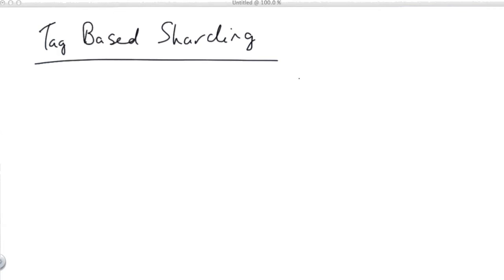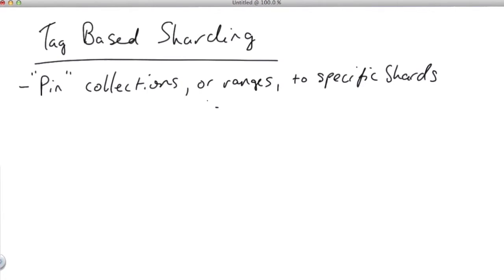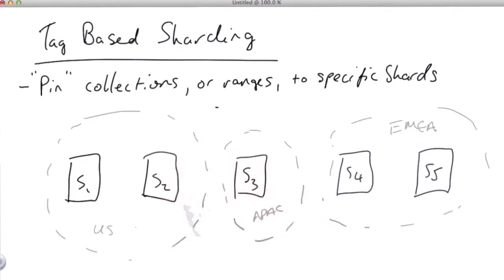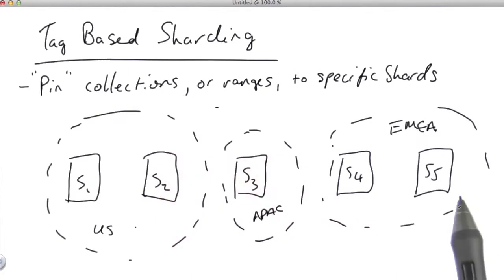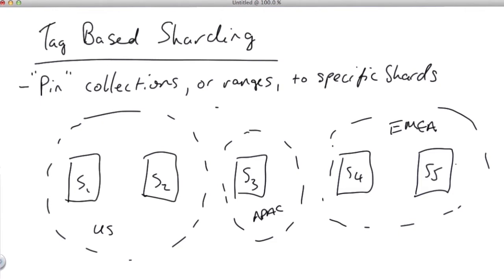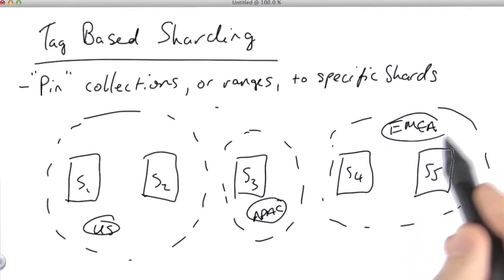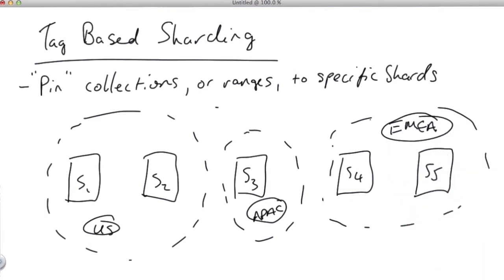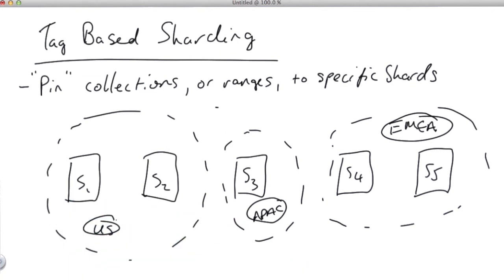11 0 tag based sharding overview why